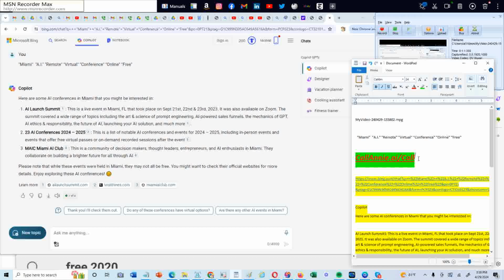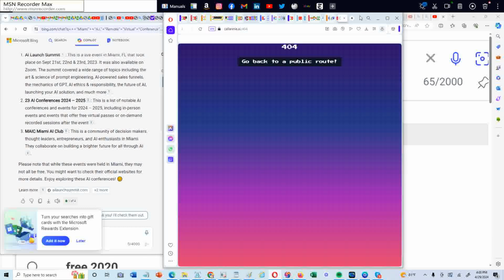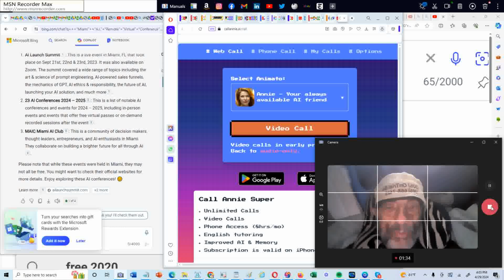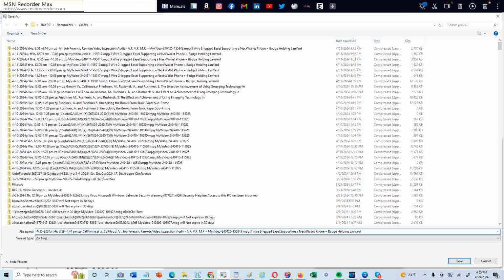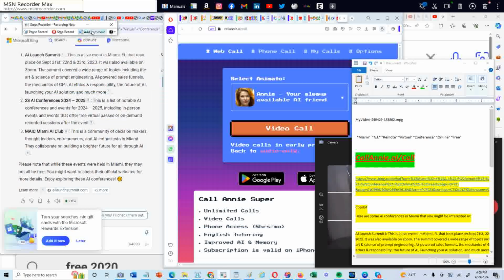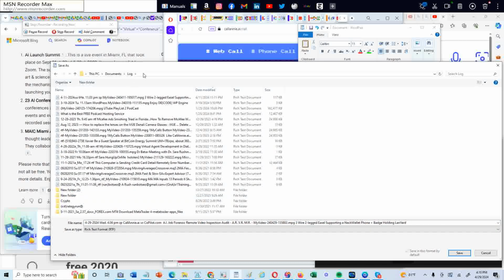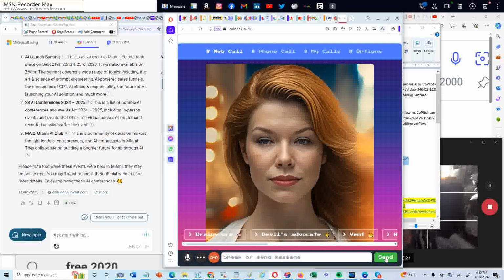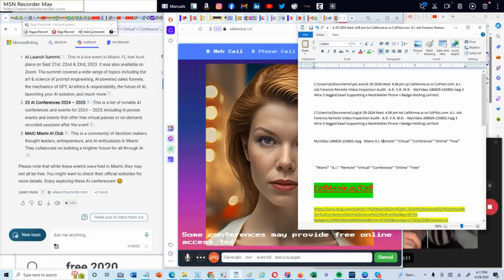(305)OnTrial.co=(305)668-7245 A Rush's Live Broadcast _Expert-Witness_Litigation